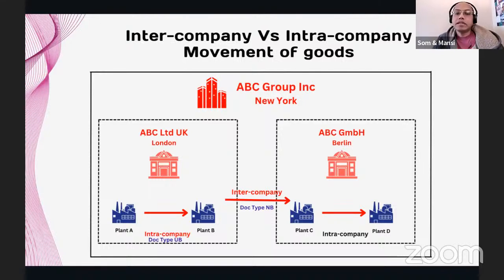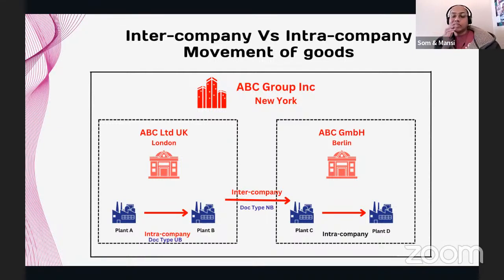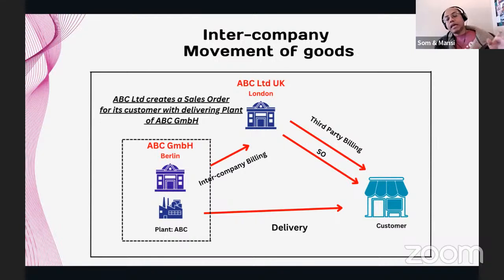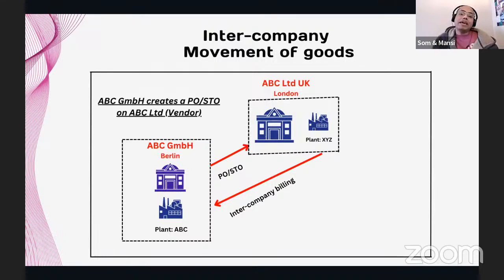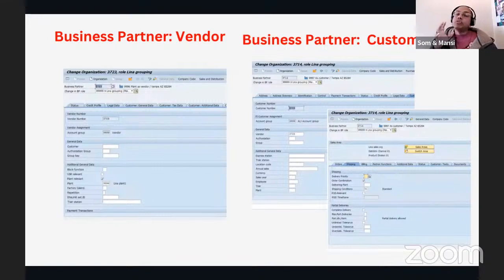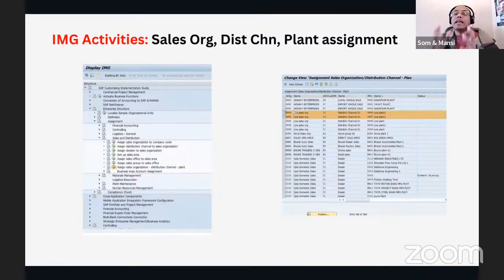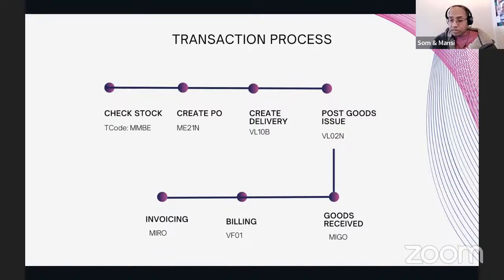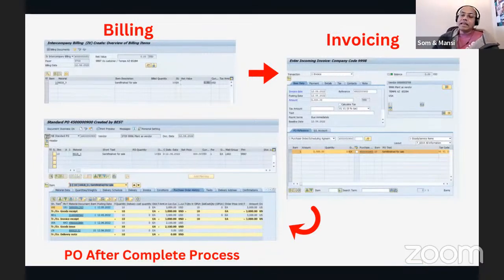Intercompany Configurations In SAP S/4 Hana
Does your group company move goods from one legal entity to another? Do you want to learn how Transfer Pricing is treated in SAP? Understand the Inter-Company process in SAP S/4 Hana.